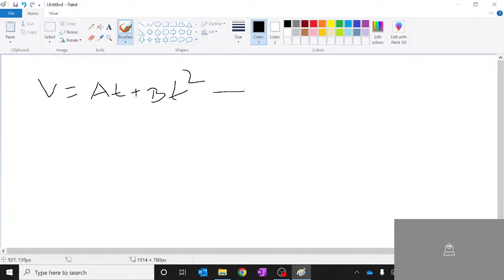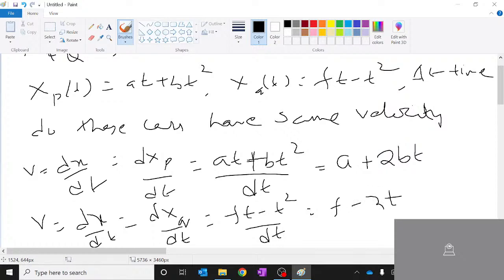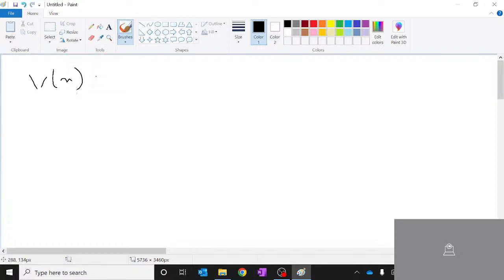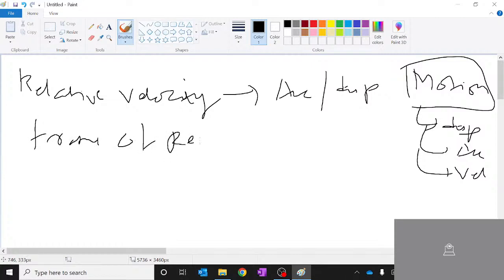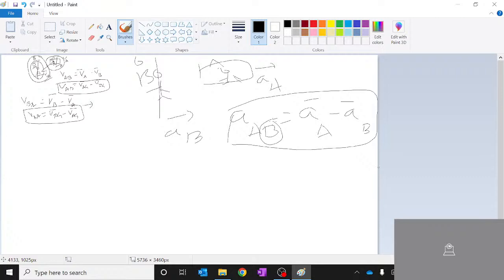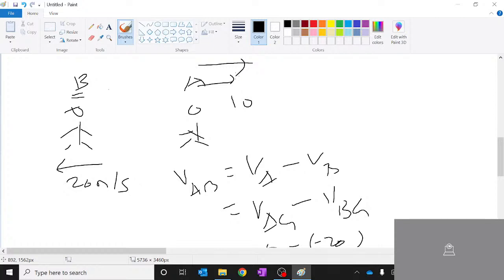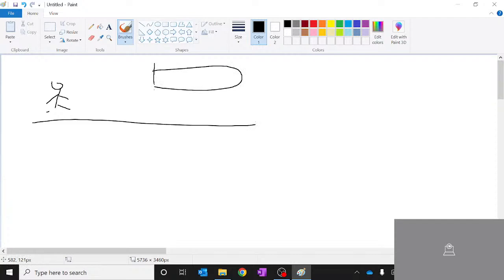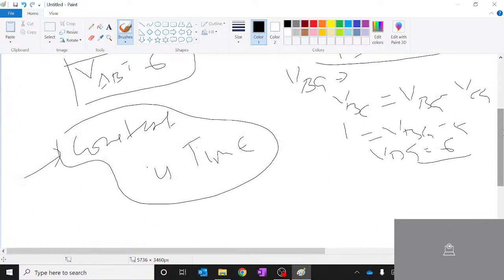MOTION IN A STRAIGHT LINE -4 By Mr.Ravi FOR EAMCET JEE NEET 2023-24 |SPARK ACADEMY